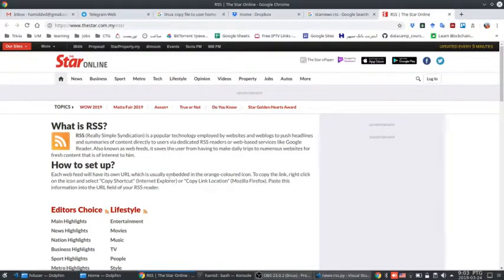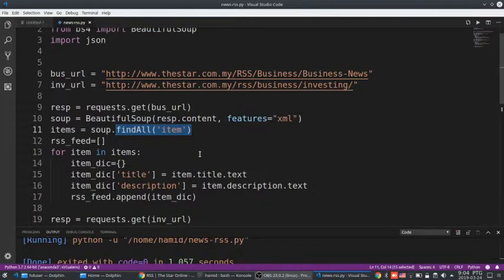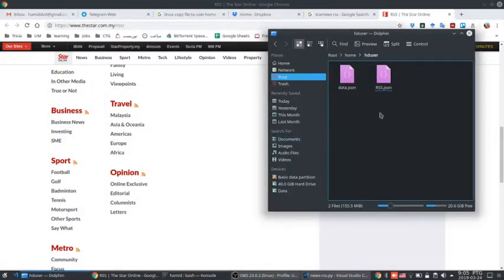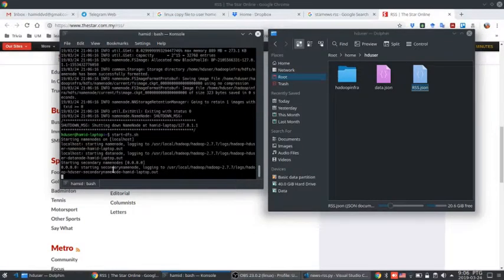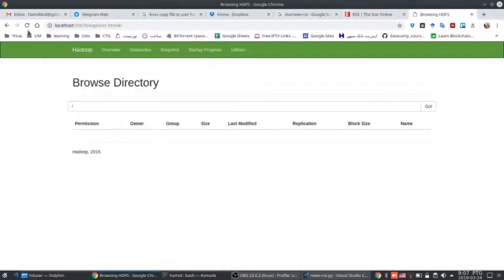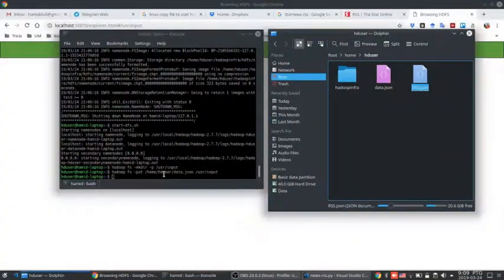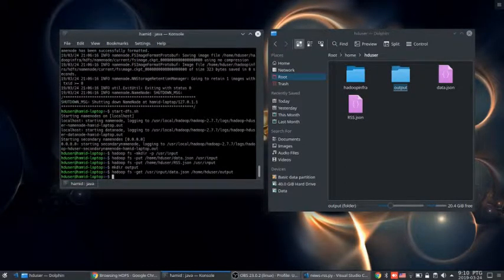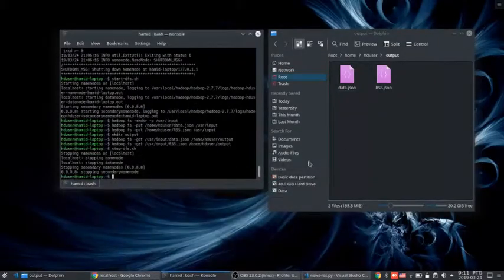Data Mining - Assignment 2